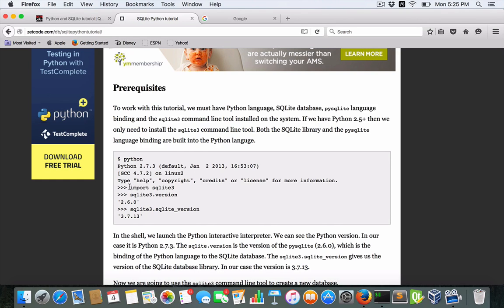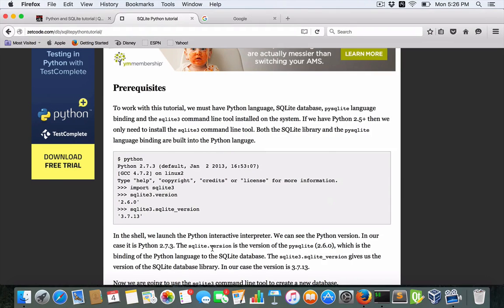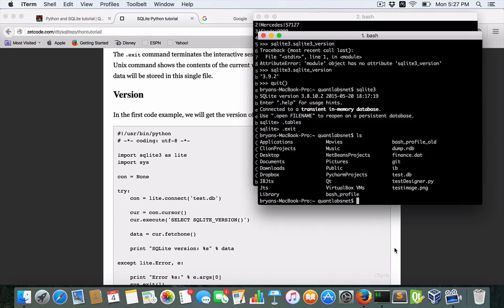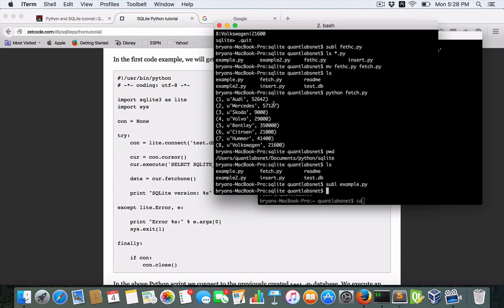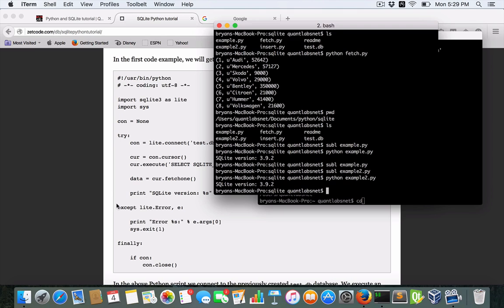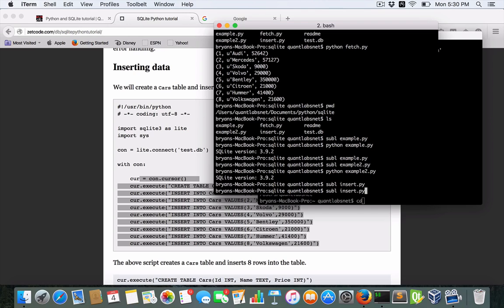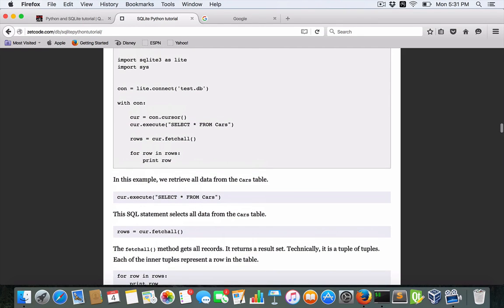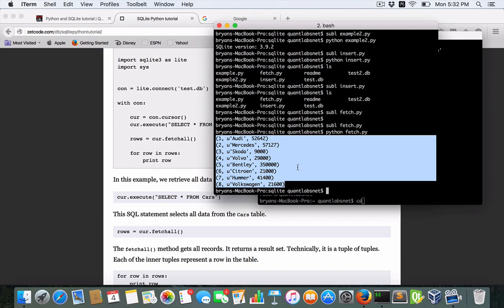Demo of fetch and insert in Python with SQLite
A simple demo of Python with SQLite for fetch and insert